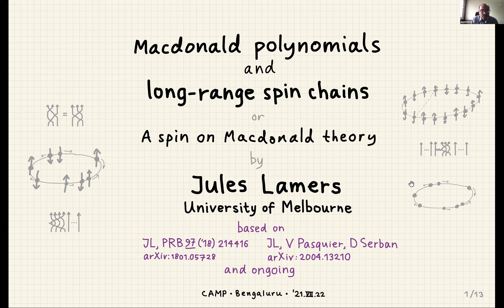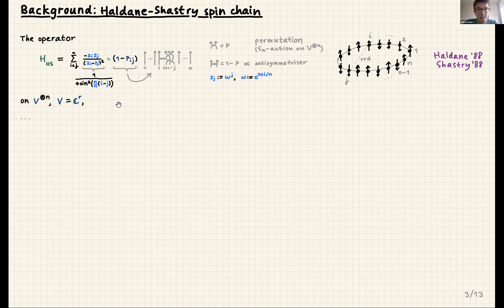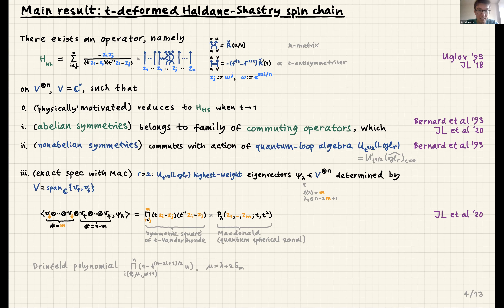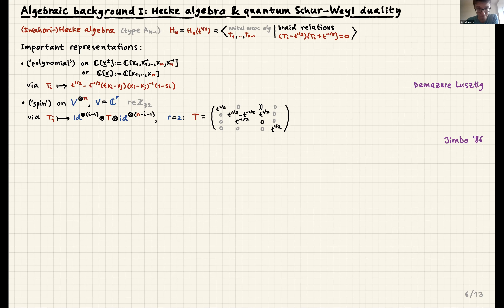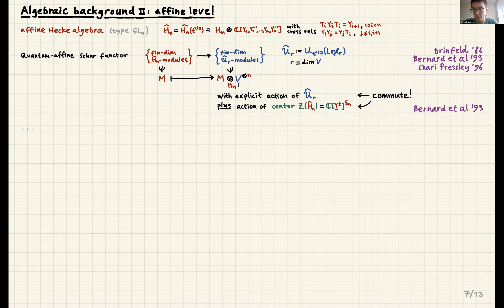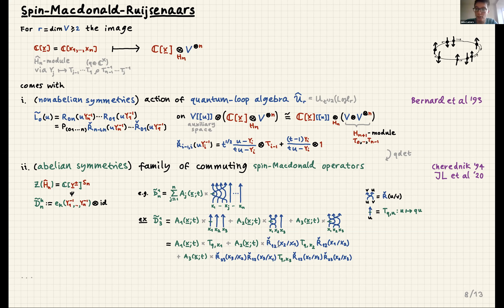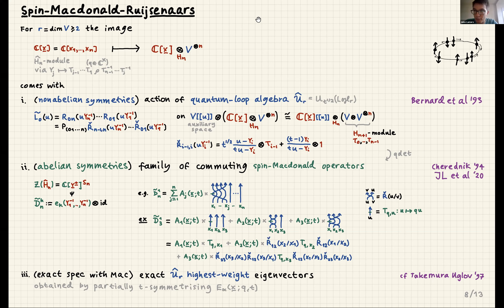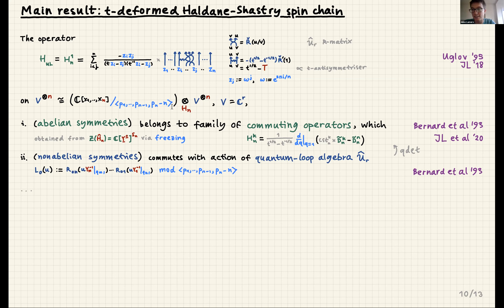Macdonald polynomials and long-range spin chains - Jules Lamers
I will review the connection between Macdonald polynomials and quantum-integrable spin chains with long-range interactions. The main character is the q-deformed (XXZ-like) Haldane--Shastry spin chain, which was found by Uglov long ago in a little-known preprint to be rediscovered and more thoroughly understood in recent years. The many remarkable properties of this spin chain include quantum-loop symmetry and exact eigenvectors featuring (the quantum zonal spherical case of) Macdonald polynomials. I will explain how the underlying algebraic structure, the affine Hecke algebra, can be used to construct a spin-version of Macdonald theory via quantum-affine Schur--Weyl duality, and how this reduces to a long-range spin chain by a procedure known as 'freezing'.

If time allows I will outline our diagonalization. Here the key step is to show that on a subspace of suitable polynomials, the first few 'classical' (i.e. no difference part) Y-operators reduce, when the variables are specialized to roots of unity, to Y-operators in less variables with parameters at the quantum zonal spherical point. This is based on joint work with Vincent Pasquier and Didina Serban, and work in progress.